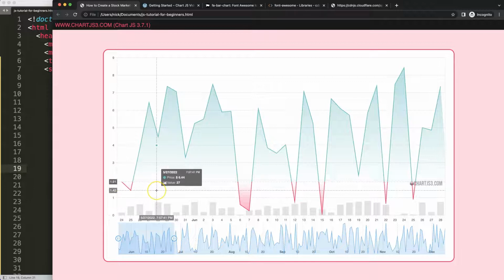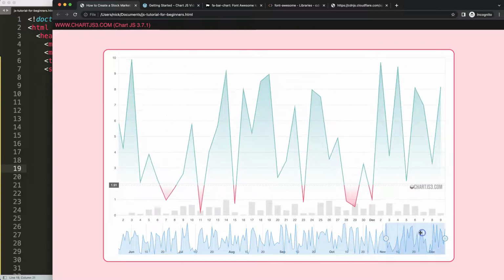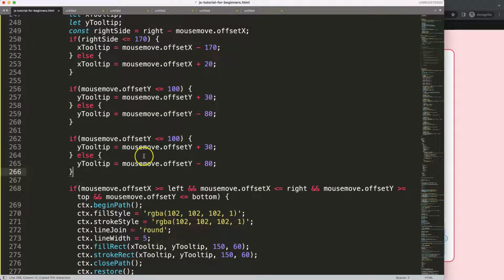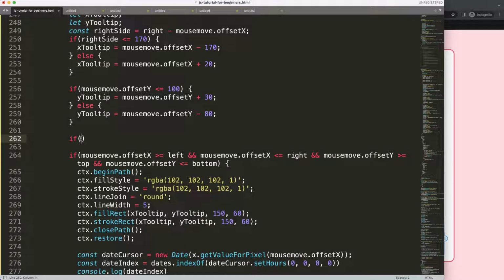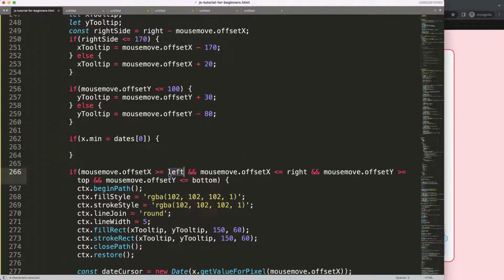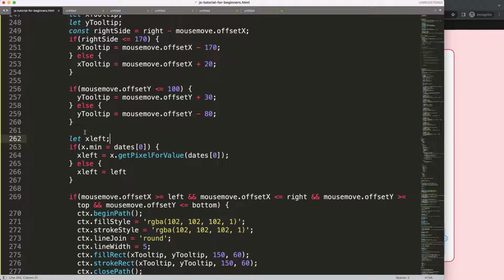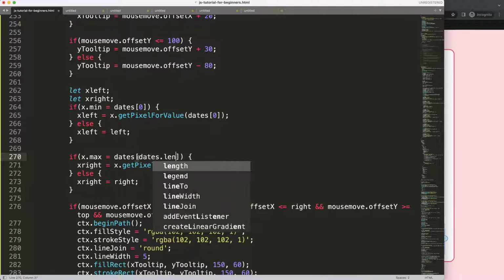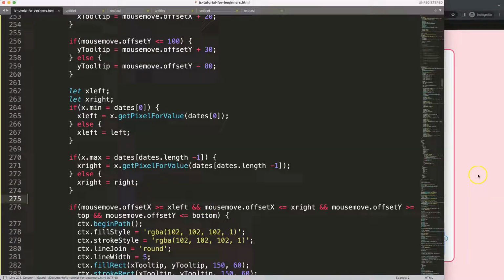How to Create a Stock Market Chart Like Coinmarketcap in Chart JS Part 46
▬ Materials/References  ▬▬▬▬▬▬▬▬▬▬

Chart JS Dashboard Series:
👍 Most Liked Video Series:

▬ About Us  ▬▬▬▬▬▬▬▬▬▬▬▬